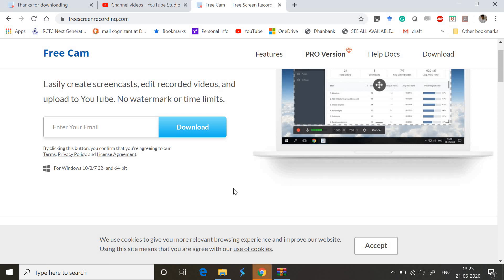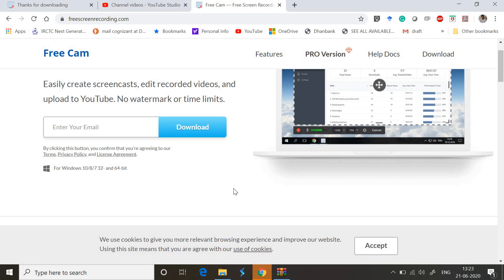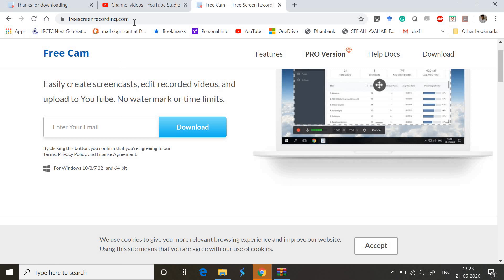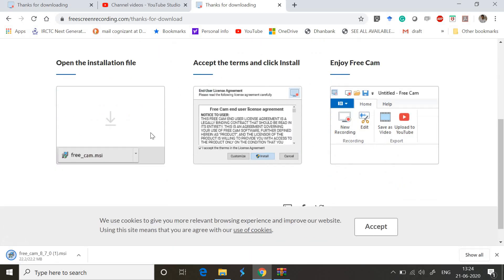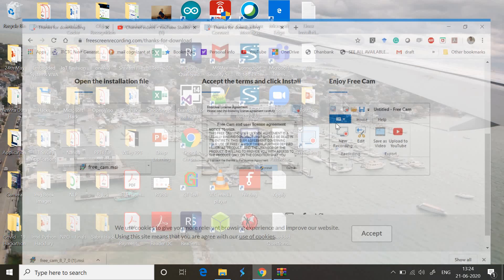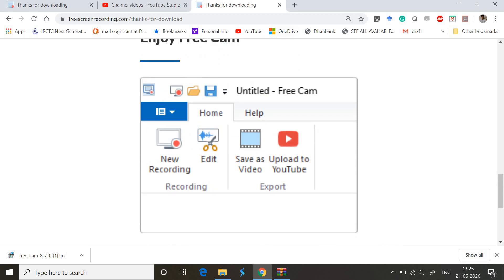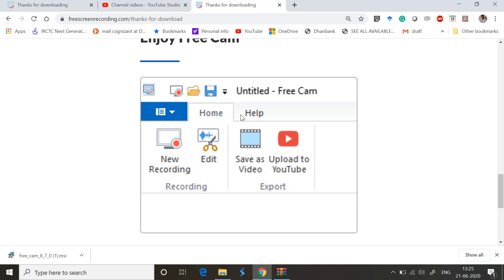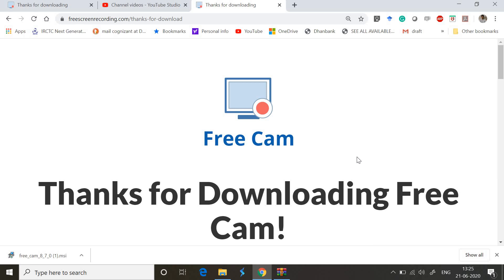Free Screen Recorder for Windows 10 - No Watermarking - No Time Limit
Hello Viewers, you can download the Free Screen Recorder for Windows 10 with no watermarking and no time limit!!